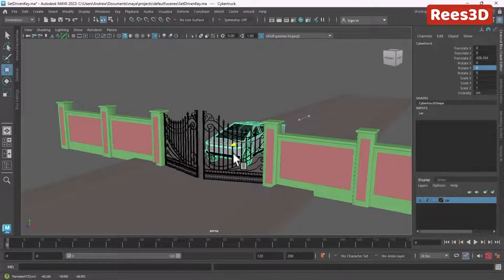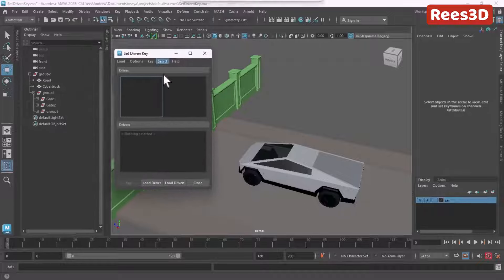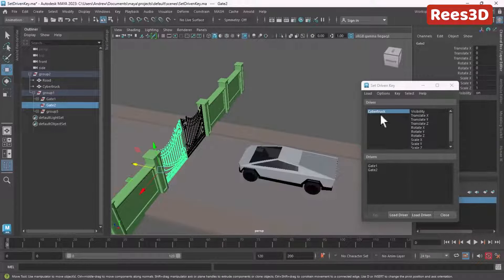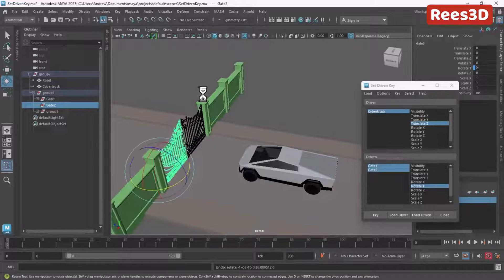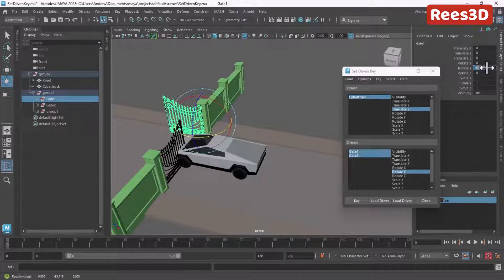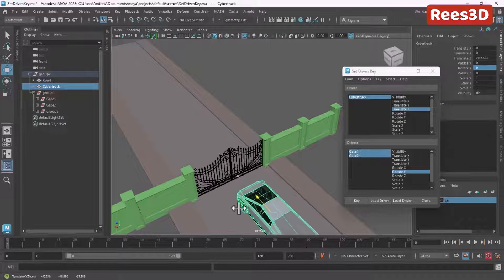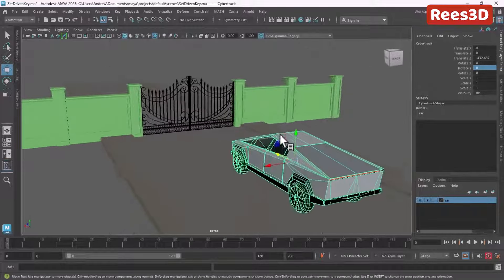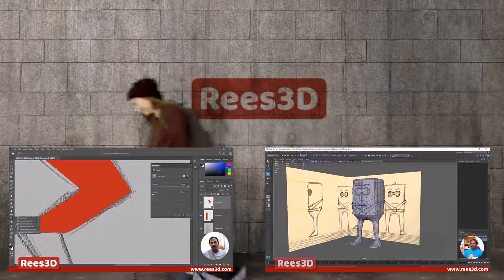Automatic Open Gate 🚗 Set Driven Key - Maya Tutorial | Rees3D.com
Set Driven Key is used to control multiple objects with a single attribute. In this video I will show you how to use set driven key to automatically open the gate when a car comes near it and closes when the car goes away from it.